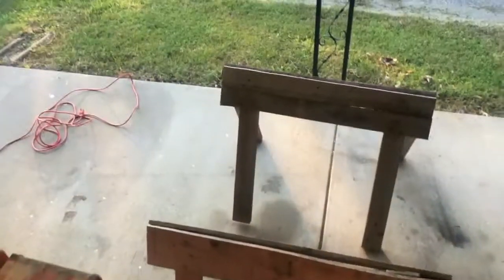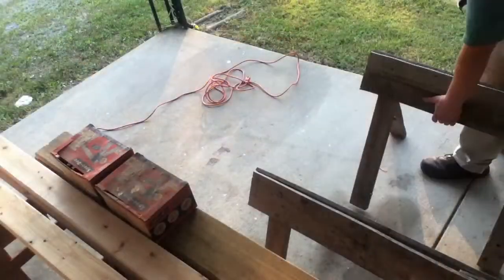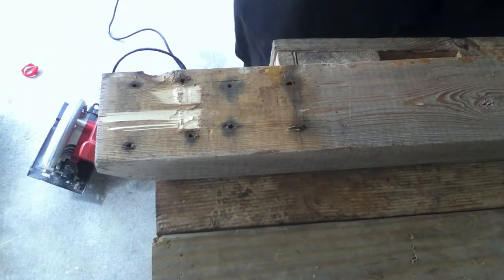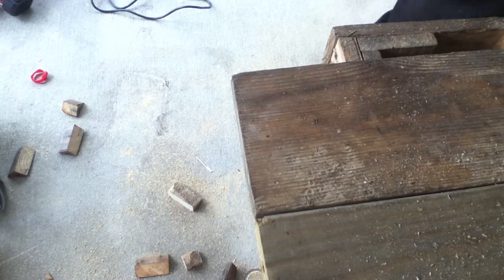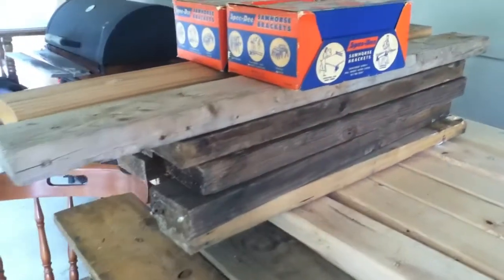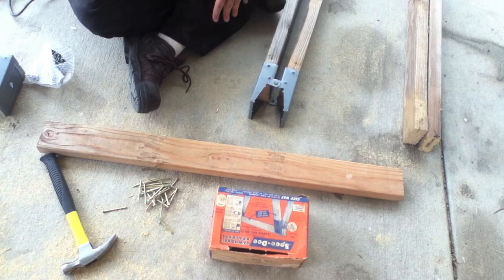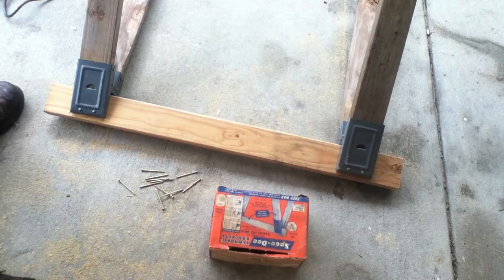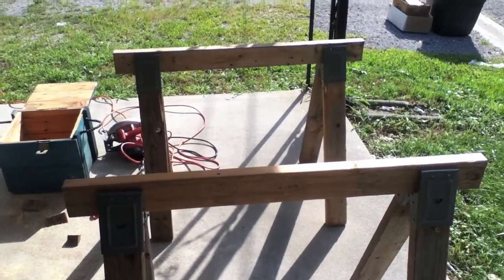DIY - Rebuilding Sawhorses